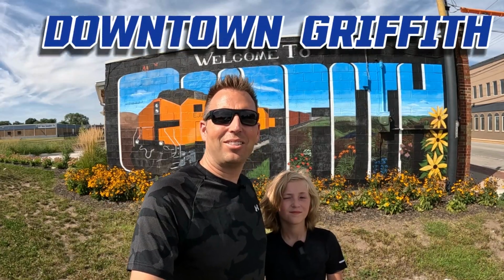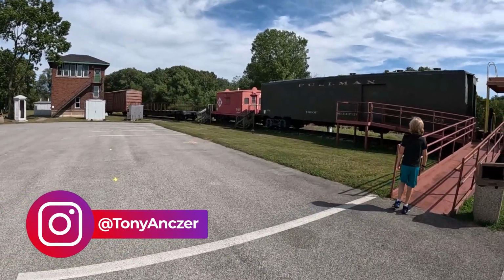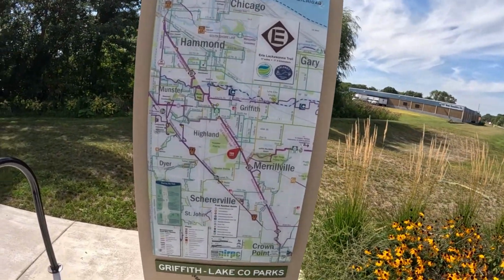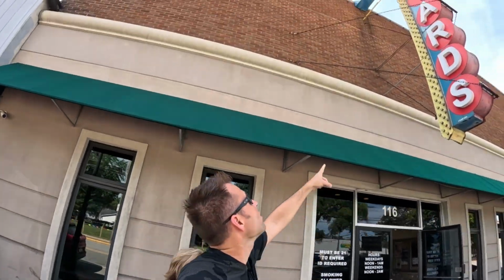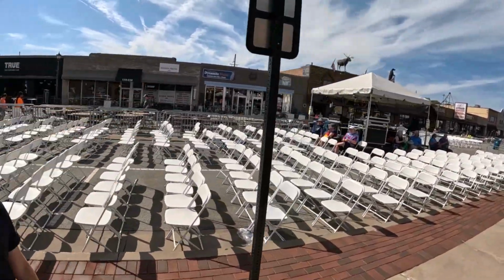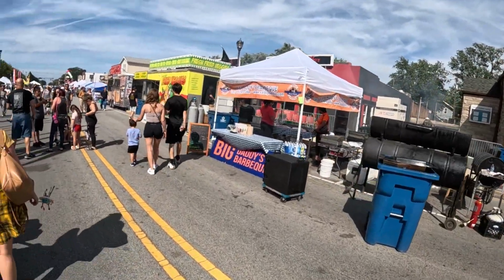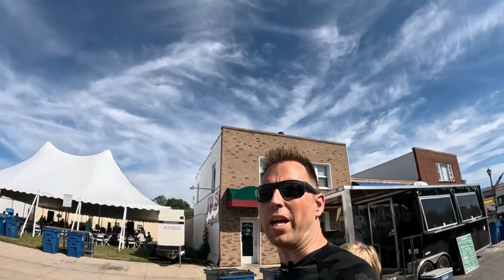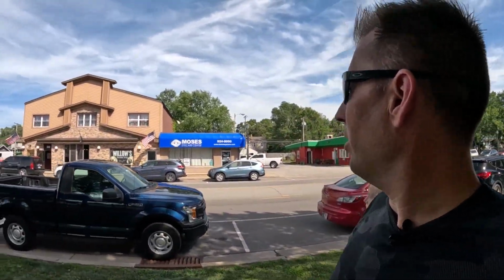DOWNTOWN GRIFFITH INDIANA - Video Tour (During ROCK and RAIL Music and Street Festival)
00:00 - INTRO to Downtown Griffith
00:45 – Griffith Historical Society
01:18 – Train In Downtown Griffith
02:48 - Map Of Downtown Griffith
04:30 - HOMETOWN FLOORS
04:34 - Griffith Billiards
04:47 - DOC'S LOUNGE
05:01 - SQUIGI'S Pizza & Tacos
05:07 - FOSSILS
05:54 - Pizza & TRUE Whiskey BAR
06:00 - Griffith Town Hall
06:05 - Police Station
06:37 - CharCuterie
07:02 - Varsity Sports
07:08 - Blythe's GUNS & AMMO
07:13 - Spitz &  Miller Insurance Agency
07:21 - Grind House Cafe
07:40 - Vegas Vegas Bar
07:48 - Vegas FRANKLIN School
07:53 - ATI Physical Therapy
08:04 - SALON BLISS
08:56 - LPL Financial
09:37 - QUICK SCRIPTS
09:46 - Park Basket Ball
10:00 - BAXTER Printing
10:25 - OILLA PIZZA
10:28 - MOSES Eye Care Centre
10:40 - WILLOW'S Golden PUB
11:03 - MLLER STREET
11:32 - OUTRO

💻 Let's Meet!

📲 We have so many people contacting us who are moving here to Northwest Indiana and I ABSOLUTELY love it! Honestly if you are moving or relocating here to Northwest Indiana or Chicagoland Illinois, we can make that transition so much easier on you!! Reach out Day/Nights/Weekends whenever you want, we never stop working for you!!

Tony Anczer is a Northwest Indiana and Chicagoland Real Estate Agent, a Residential, New Home Construction and Relocations specialist with eXp Realty LLC. Allow him to sell your home for more in less time utilizing modern marketing strategies or allow him to lock arms with you in pursuit of your new home.